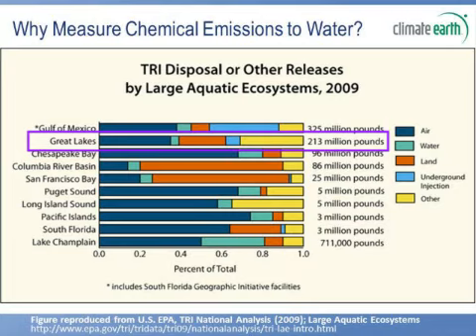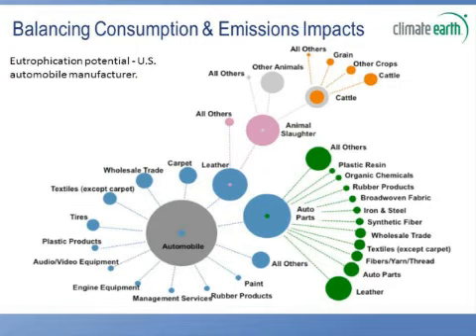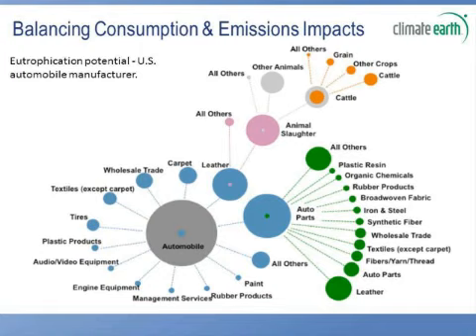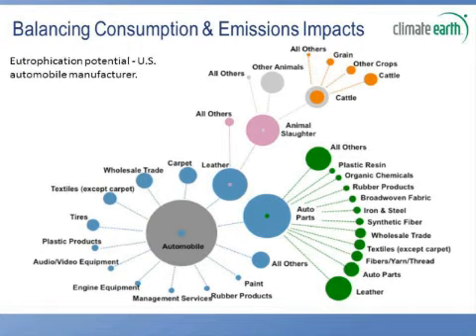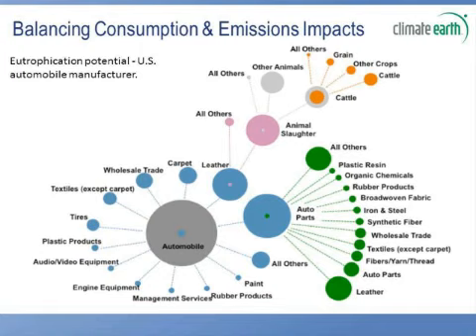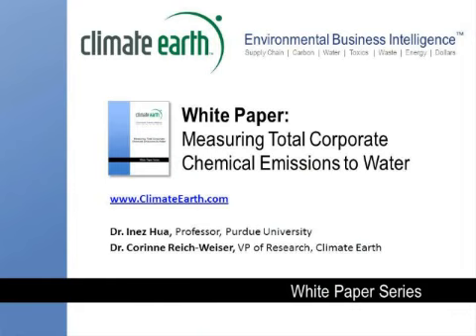Measuring Total Corporate Chemical Emissions to Water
Dr. Inez Hua, a top expert on water and toxicity, discusses a white paper she has co-authored with Climate Earth's Dr. Reich-Weiser entitled, "Measuring Total Corporate Chemical Emissions to Water". The full white paper is freely available for download from the Climate Earth web